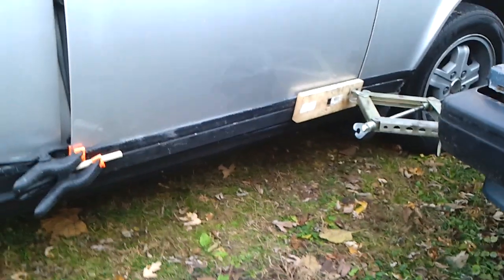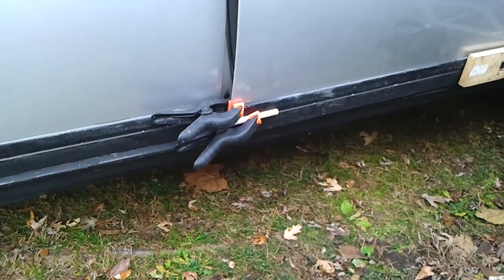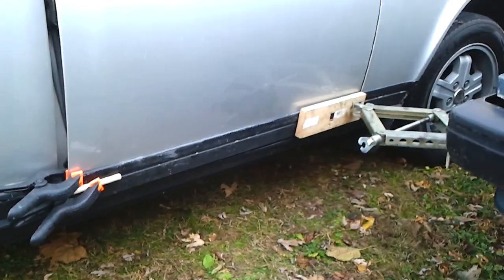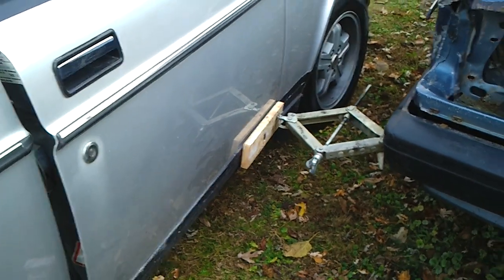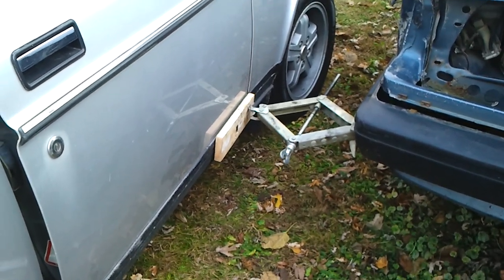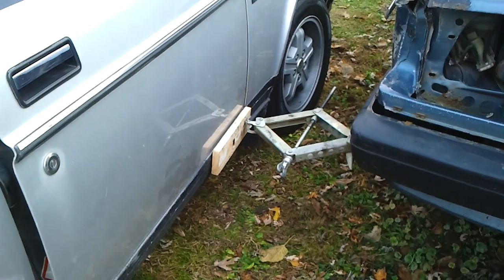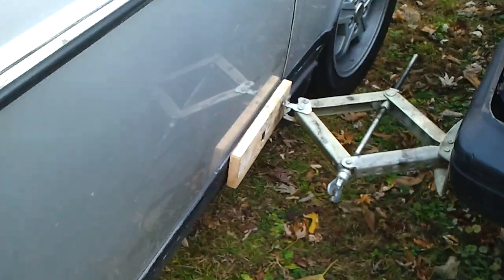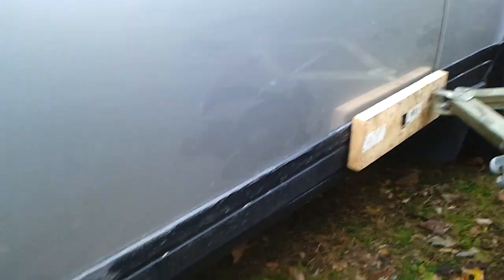Volvo 240 Door Trim Repair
How I use silicone to reattach door trim panels on the later 240's.